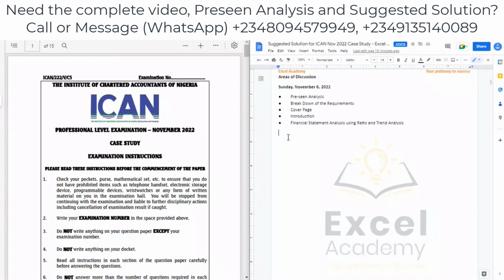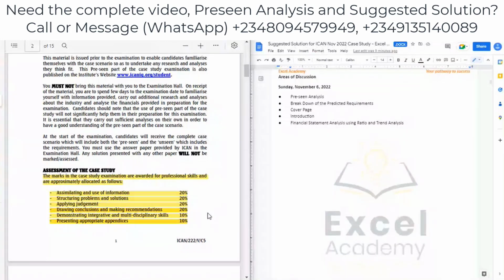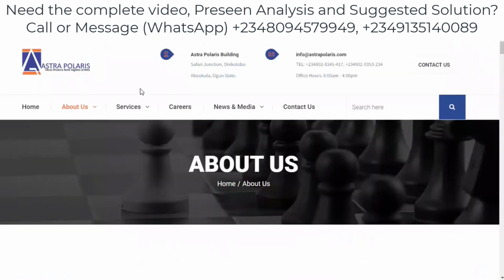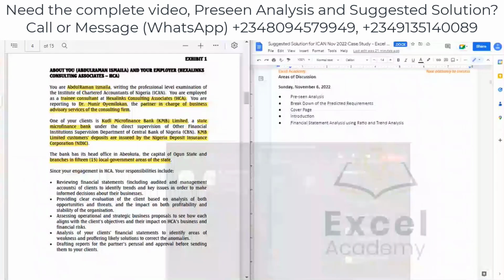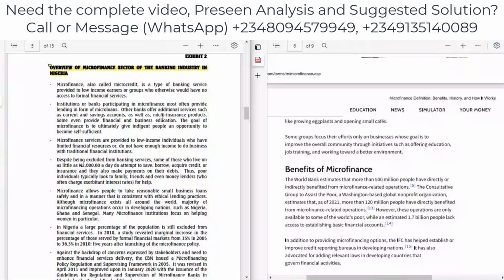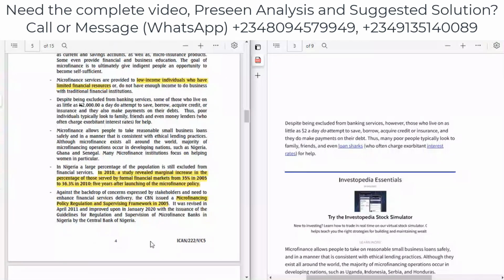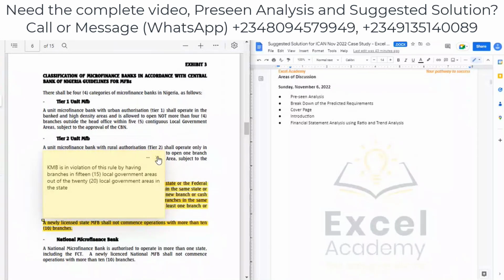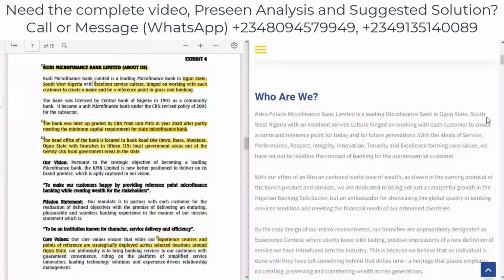ICAN Preseen Analysis (Kudi Microfinance Bank LTD) for November 2022 Diet - Excel Academy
Kindly check out the Preseen Analysis. You can join Excel Academy's Case Study Telegram Group

Do you need the complete videos, Preseen Analysis, Prediction of the Unseen and Suggested Solution?